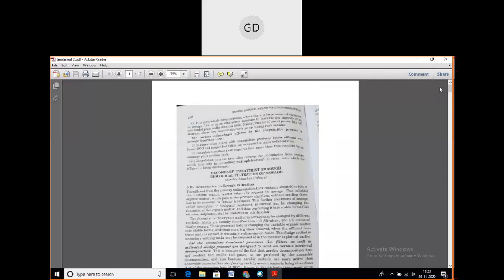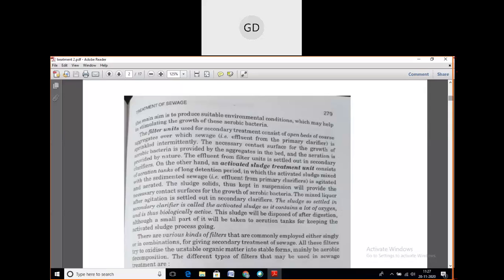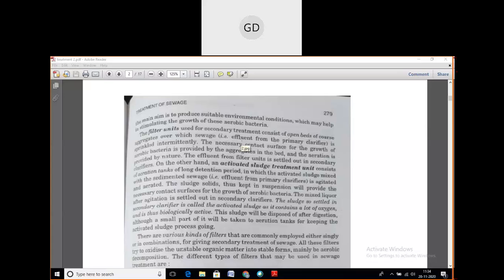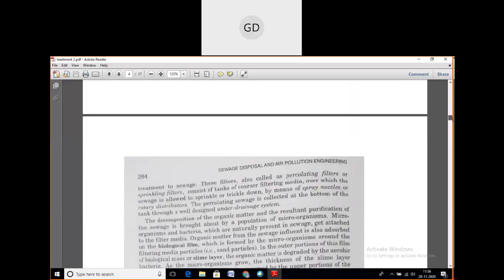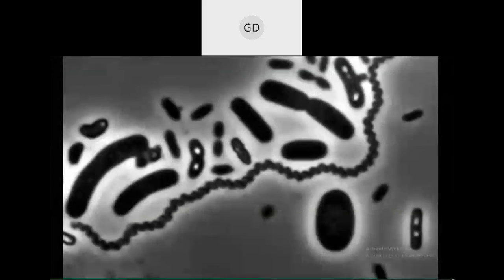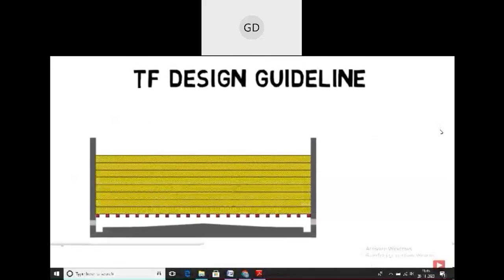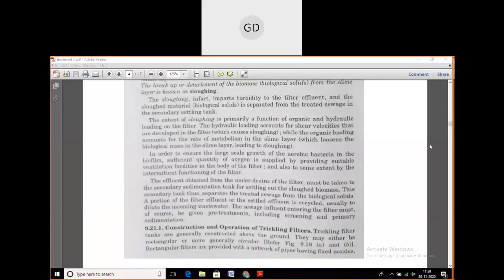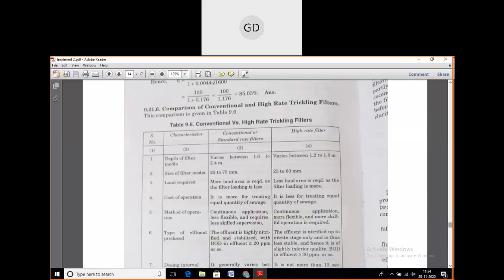Environmental Engg , Sec B, 20/11/2020, Time: 11.15 am